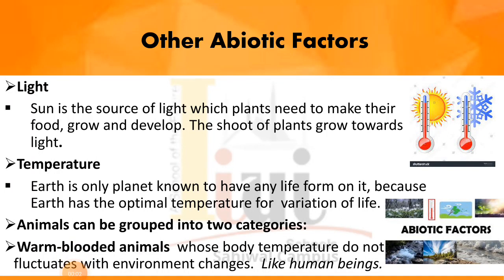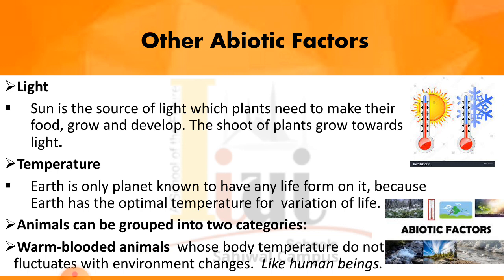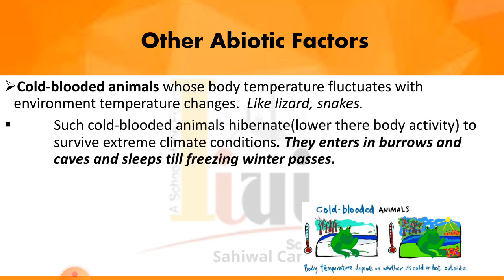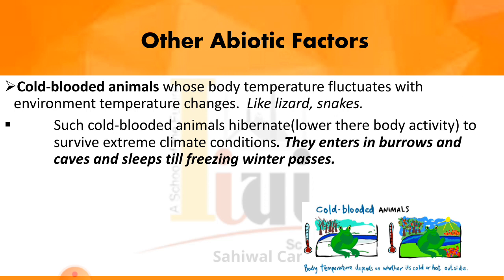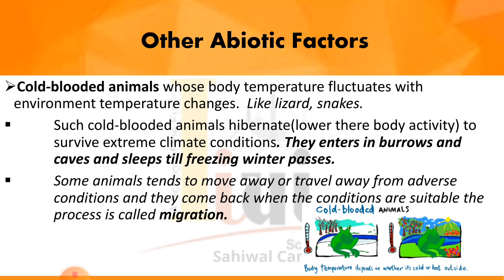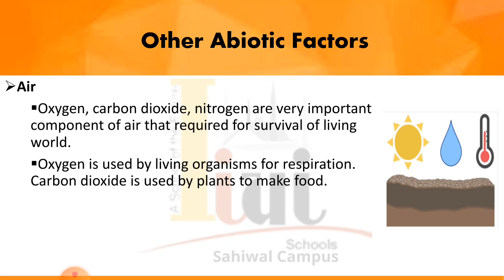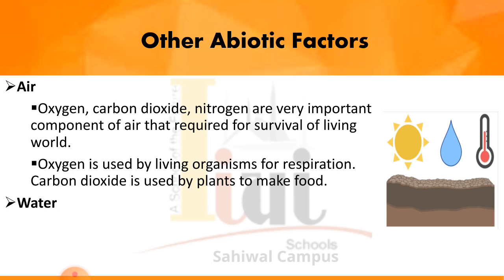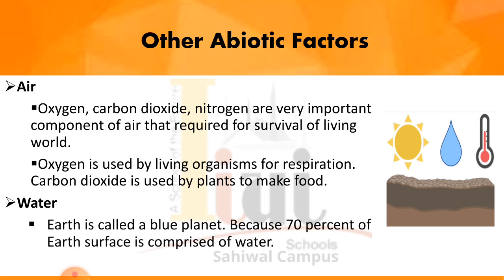Grade 6 Science lesson no. 8 lecture no. 2 part B Date 10. 9. 21